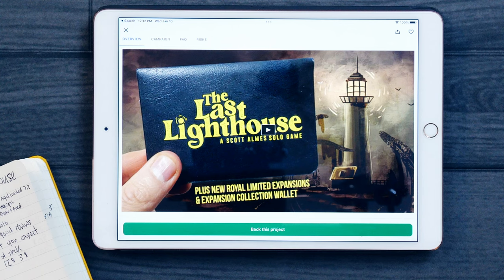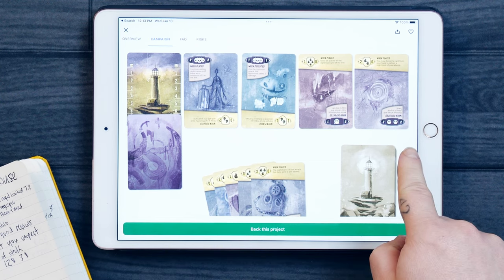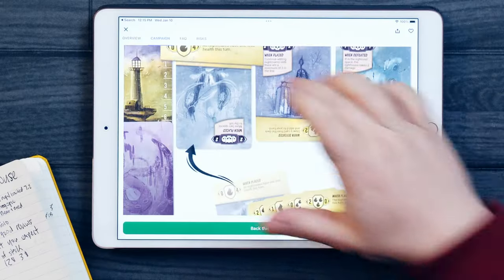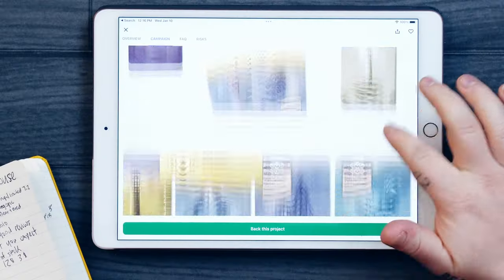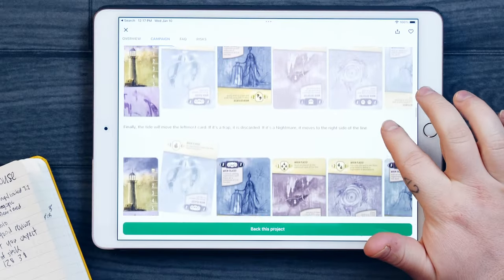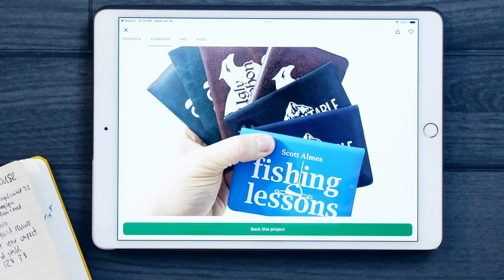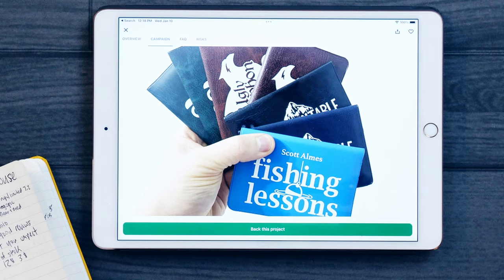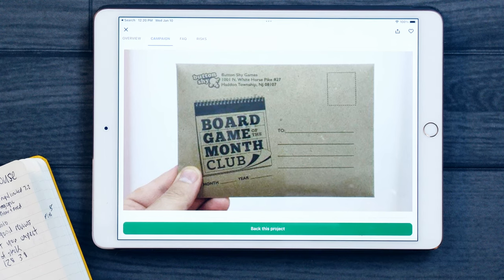The Last Lighthouse by ButtonShy Games | Before You Back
- Don't Miss the Campaign -

5120 Mayfield Rd.

- Time Stamps -
00:00:00 - Before You Back
00:00:46 - The Last Lighthouse Overview!
00:03:01 - Publisher Reputation?
00:03:21 - Designer History?
00:03:51 - Reviewers Feedback?
00:04:14 - Production Quality?
00:04:53 - Kickstarter Exclusives?
00:05:26 - Any Savings?
00:06:35 - Honest Production Schedule?
00:06:45 - Available in Retail?
00:07:11 - Will it hold it's value?
00:07:42 - Hidden costs?
00:08:30 - Final Score

- Game Description -
At the edge of the horizon, the nightmares begin. You, and you alone, defend the lighthouse that keeps them at bay. Can you keep this beacon shining until the dawn, or will you succumb to the spreading darkness?

The Last Lighthouse is the fourth Simply Solo entry from Scott Almes. Protect against an ever-growing line of unique nightmares by deploying specialized traps. Place traps wisely to eliminate as many nightmares as possible before they damage your lighthouse and ultimately destroy it. With elegant rules and multiple levels of difficulty, The Last Lighthouse offers plenty of challenge for both casual and dedicated players.